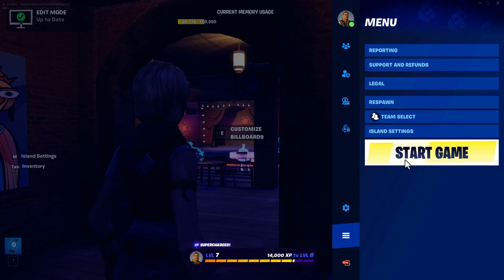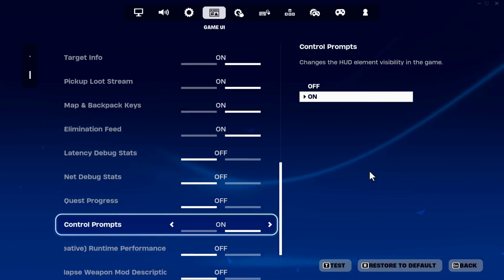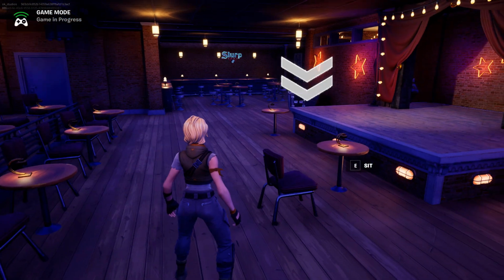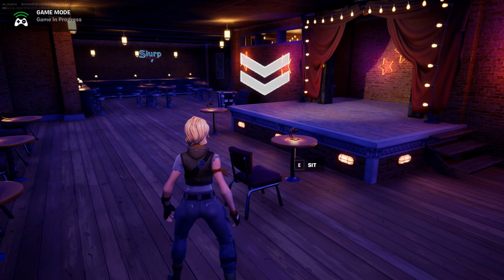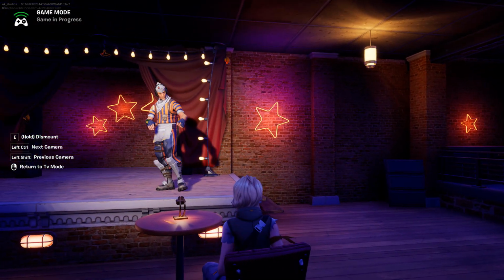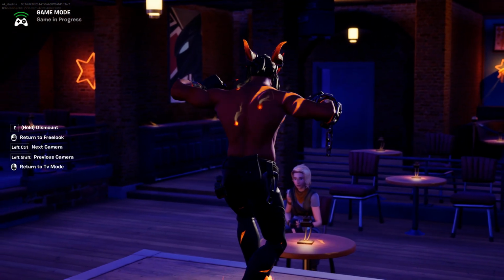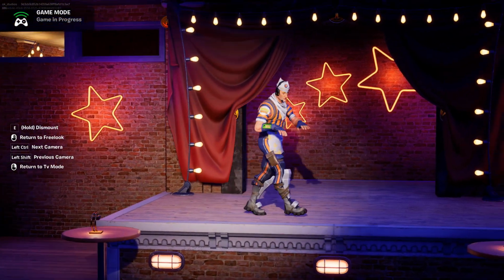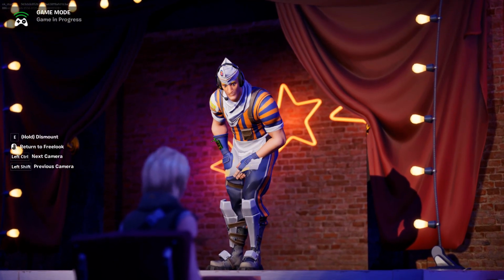Input Trigger Devices and the Stand-Up Comedy Template: Unreal Editor for Fortnite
In this video, we are taking a look at the use of input trigger devices and the potential they have for controlling the player experience. There is A LOT to unpack in this template, the main feature of which is a fully animated monologue from a Fortnite character, which steals the show. However, the input trigger devices give the player nearly complete control of how they interact with the scene and it nothing short of ground breaking. The animation that you see here is holy grail of working with Unreal, a fully animated, living, breathing, and talking 3D character.

Here is a link on how to set up a basic input trigger device:

In the video we make the reference to this being The Blue Dot of Unreal Editor for Fortnite. This video shows what is possible with Metahumans in Unreal Engine, but mind you, this cost over $100,000 to produce and months of work. So will the mere mortal being making animations like this soon. Possibly, but not without putting a lot of skills to the test.